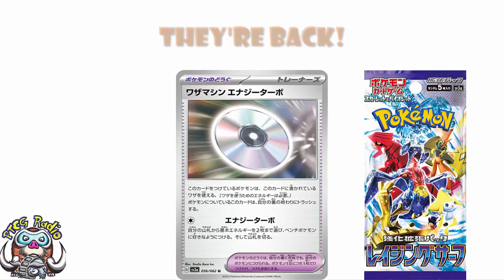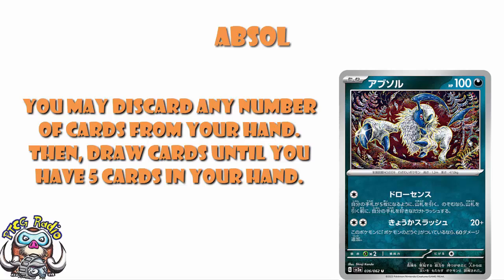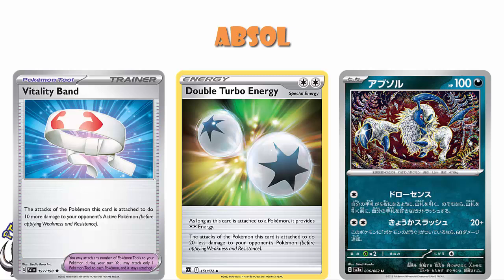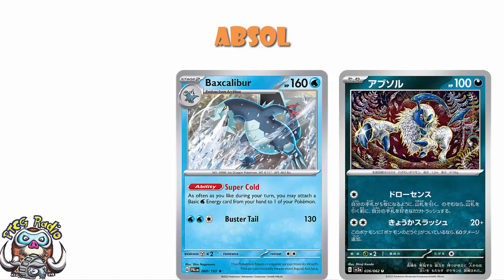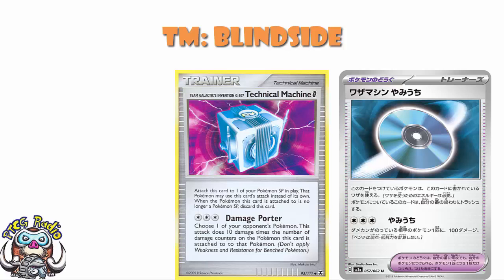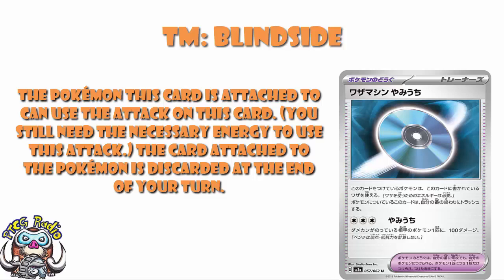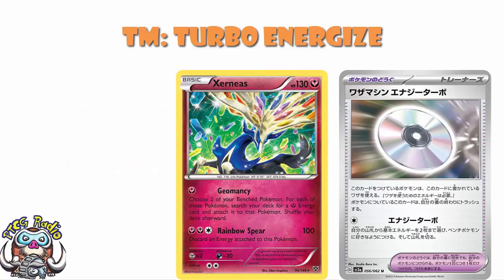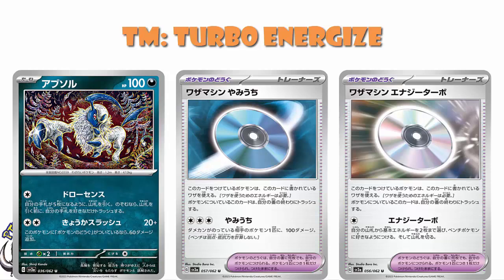Big Raging Surf Update! TMs are Back after YEARS! Absol WILL Donk You! (Pokémon TCG News)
We have news about new Raging Surf cards and they include TMs, for the first time in years! Come see!